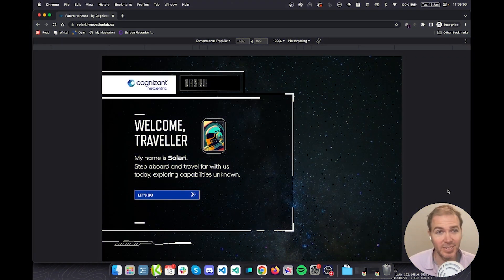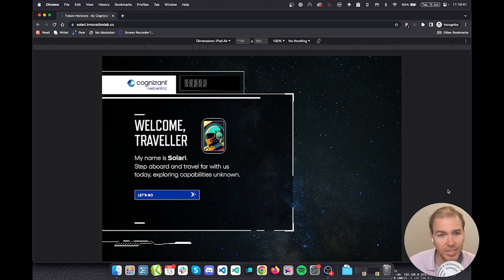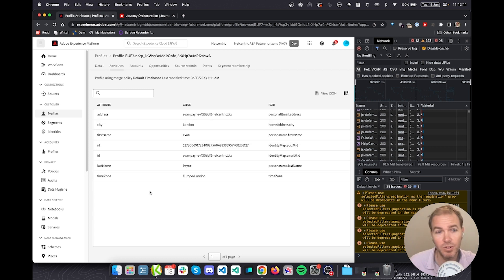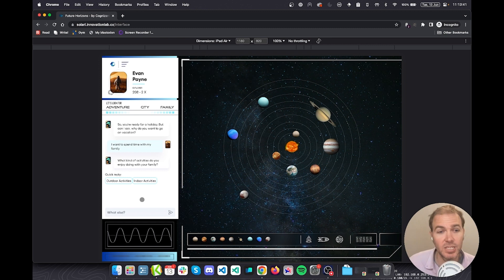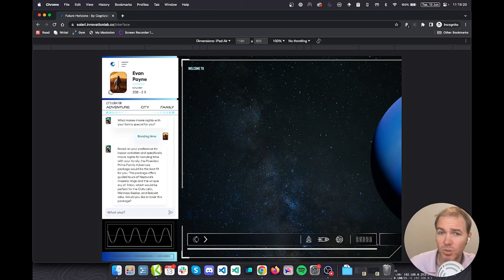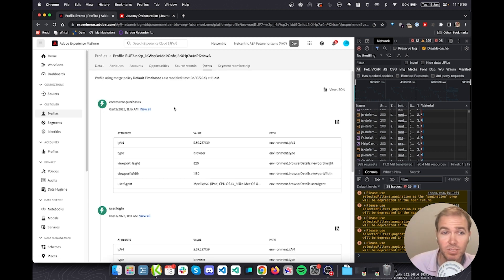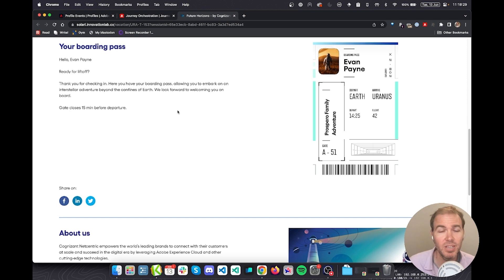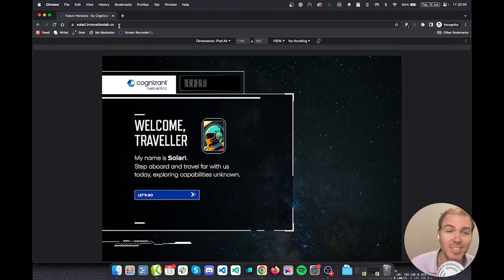How our AI virtual travel assistant Solari works - with Evan Payne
First demonstrated live at Adobe Summit EMEA 2023, Solari is Cognizant Netcentric’s virtual space travel assistant powered by our conversational AI solution and the Adobe Experience Platform. Cognizant Netcentric expert, Evan Payne, walks you through a comprehensive demonstration of both the user journey and the solution architecture that is the engine of this innovative showcase.

One small step for you. One giant leap for AI. Our virtual space travel assistant Solari helps you book an unforgettable holiday whether you want to ride the rings of Saturn or witness captivating lunar landscapes.

Powered by cutting-edge, generative AI and Adobe’s Experience Platform, the destination of a lifetime is closer than you think. Simply tell Solari how you want to blast off, and get ready for the ride of a lifetime.